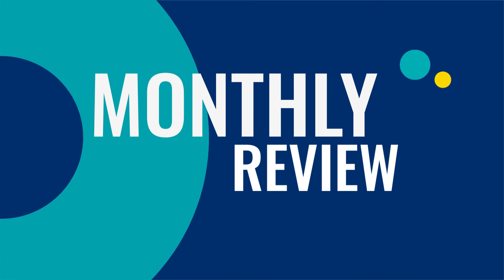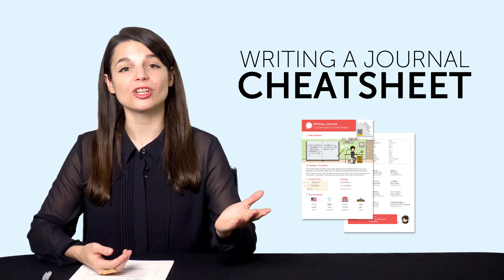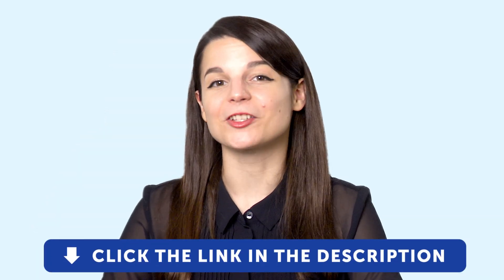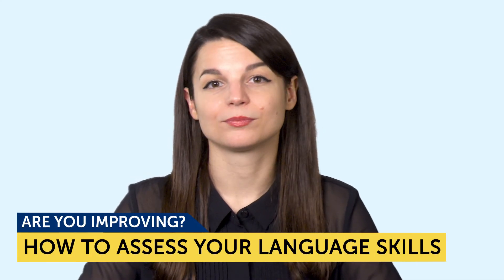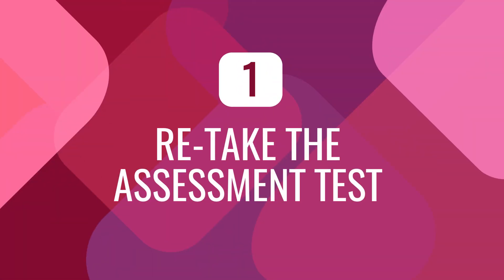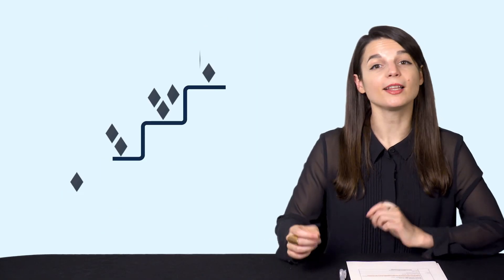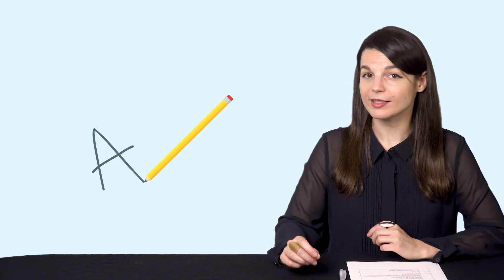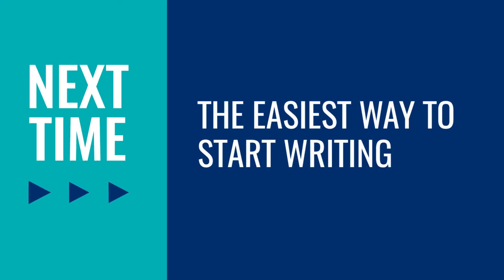Are You Really Improving Your Polish?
← Are you’re looking to become fluent and conversational as fast as possible? Here is your fast track to fluency, get you FREE gifts now.

This is your Polish Monthly Review, in this video we will tell you why assessment can make a huge difference in the learning process and how it will help you know if you are really improving your Polish! Also you will discover what are the resources you can get for free on PolishPod101.com this month!
If you are an absolute beginner Polish learner, this video is made for you as we give you the best learning tips and strategies. This is THE place to start if you want to start learning Polish.